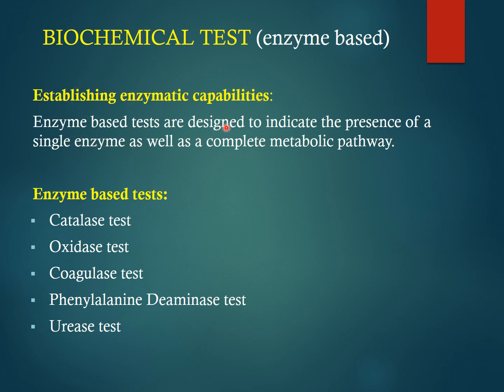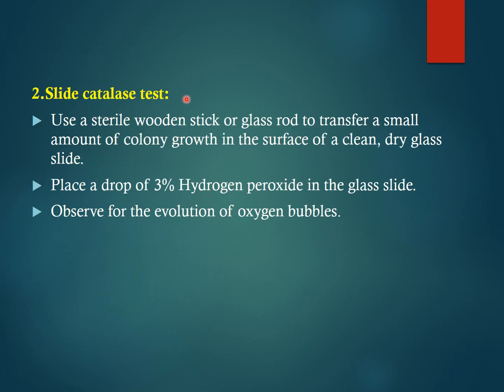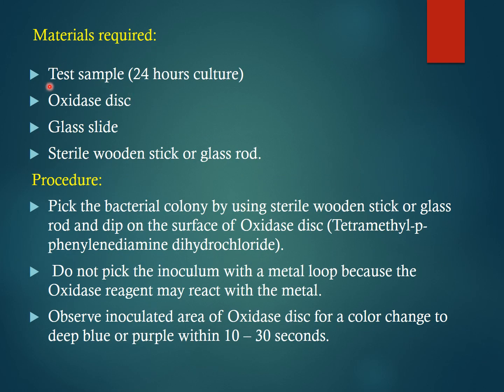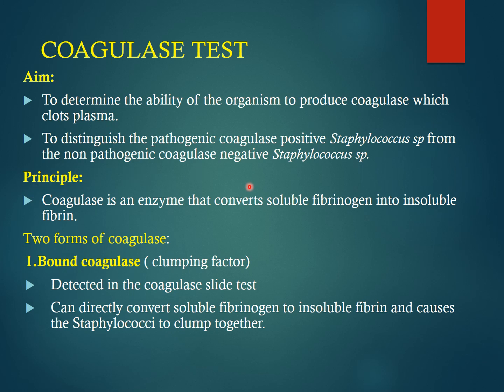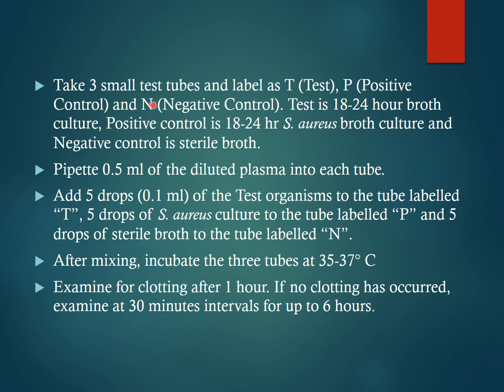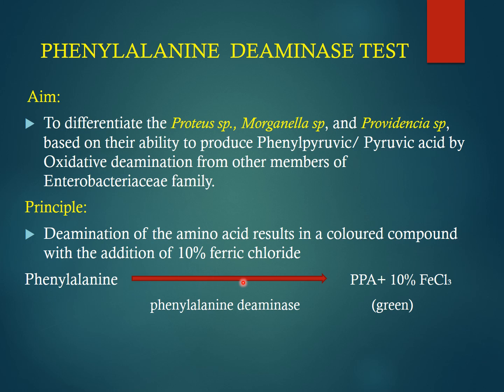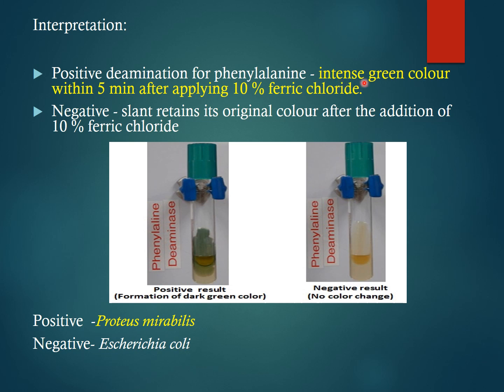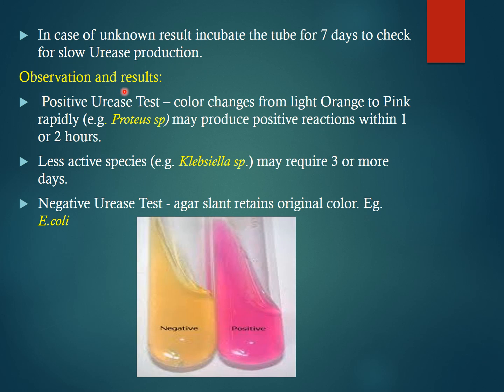Biochemical Tests Enzyme based method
Biochemical Tests by enzyme based method is used to identify the Bacteria which produces that enzymes. Types of enzyme based tests are..
1.Catalase test
2.Oxidase test
3.Coagulase test
4.Phenyalanine deaminase test
5.Urease test